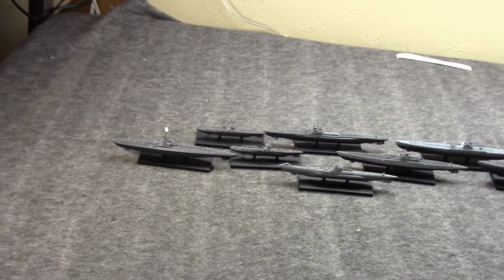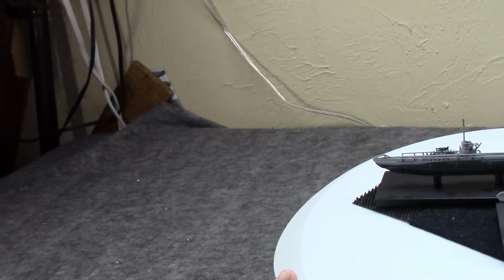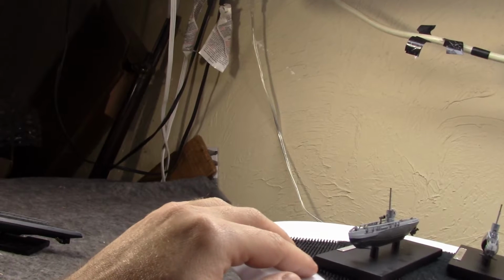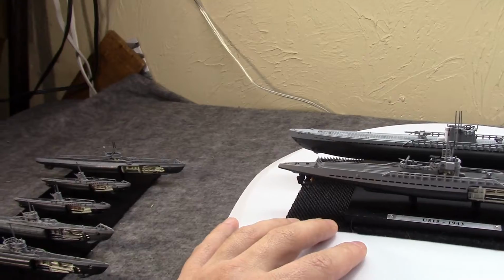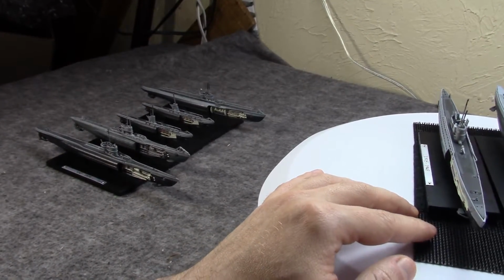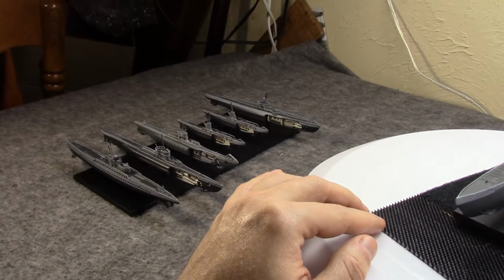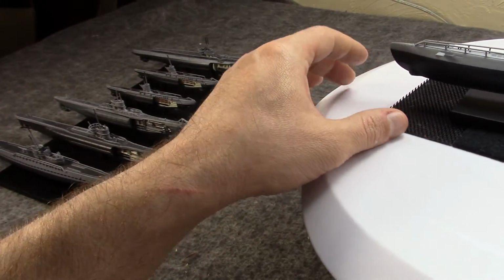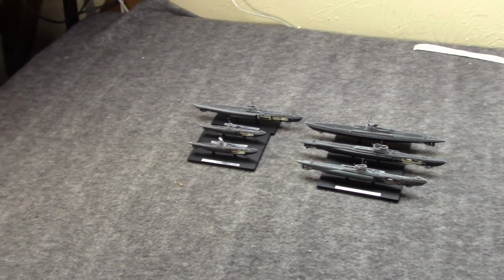German U-Boat Variants Of WWII: Type I, II, VII, IX, XIV, & XXI With Atlas 1/350 Models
In the works for over a month, my video overview of German Unterseeboot variants from WWII is done finally! All models are 1/350 scale diecast from Atlas Editions.
Featured U-Boats include: the Type IA U-26, Type IIB U-9, Type IIC U-59, Type VIIB U-47, Type VIID U-214, Type IXC U-515, Type IXD-2 U-181, Type XIV U-487, & Type XXI U-2540.